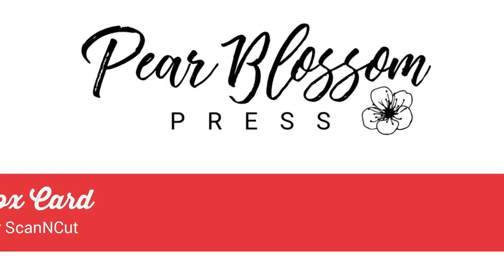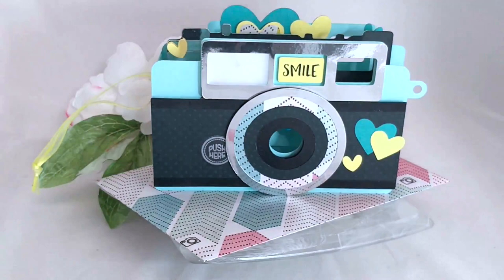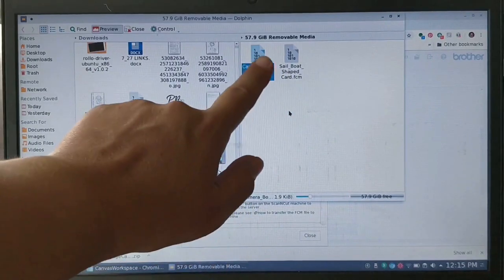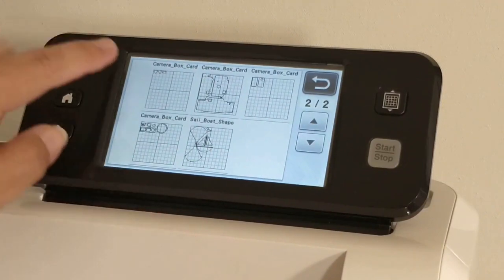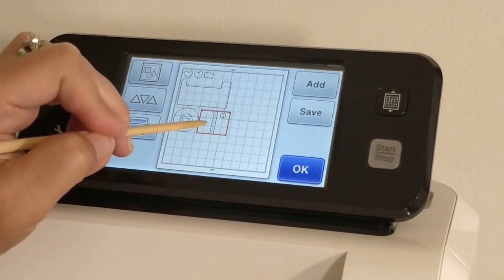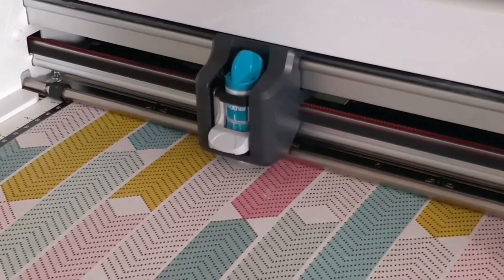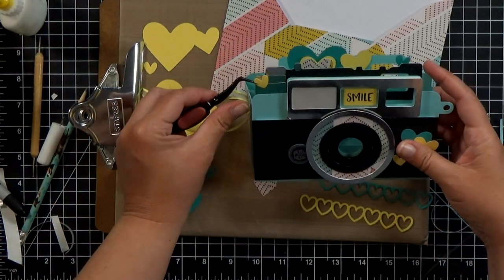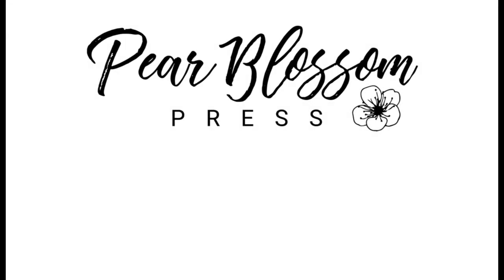Light-Up Camera Box Card & How to Use SVG Cut Files With ScanNCut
It's time for another fun blog hop featuring our Power Pack Kits! If you haven't seen these yet, they are the fastest and easiest way to make light-up cards! For my card, I've created a camera-shaped box card with a flash that actually lights up! I used an SVG cut file to cut out the pieces with my ScanNCut, and I'll walk you through how to do that in the video.

In addition to this card, several incredibly talented designers have teamed up with me to bring you a hop full of bright ideas!

Need a Power Pack Kit?

Prizes
Three Power Pack Kits will be awarded to winners, chosen at random, from comments left on participating blogs and videos. No purchase required, and you do not have to comment on every blog or video to enter. Comments must be posted by 11:59 pm PDT on August 3, 2019 to be entered. Void where prohibited by law. Winners will be announced on August 5, 2019. for complete details.

By entering the giveaway you confirm you are at least 18 years old. This giveaway is not sponsored or endorsed by YouTube, and YouTube is released from any and all liability related to the contest. Entries that violate the YouTube Community Guidelines will be disqualified.